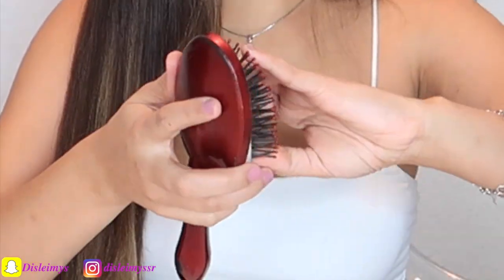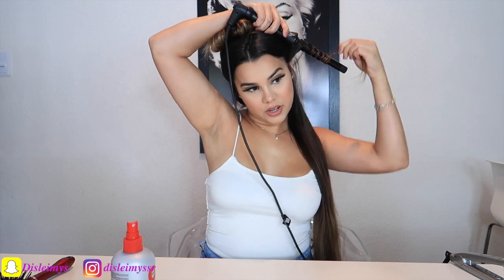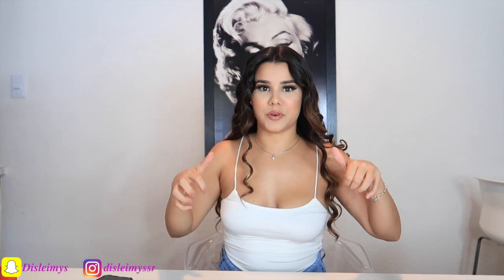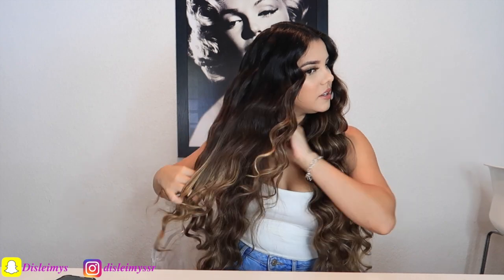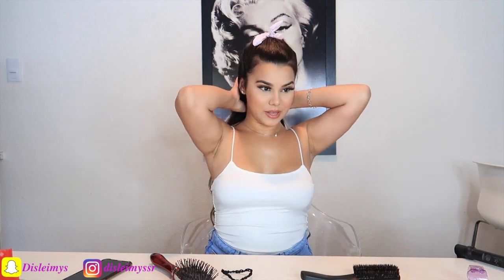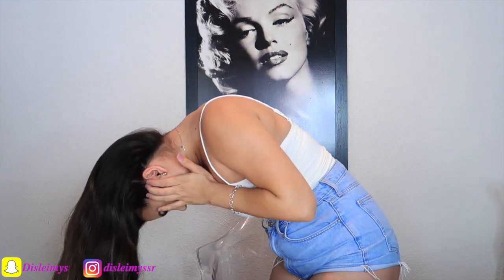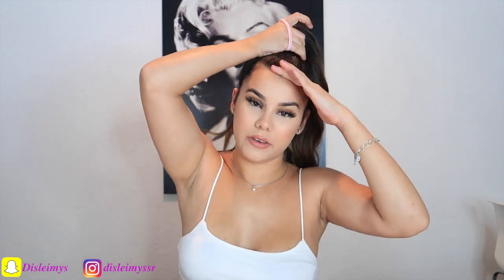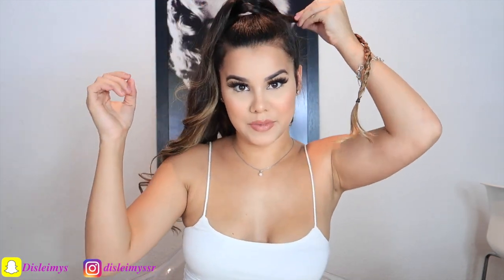EASY 1 MINUTE EVERYDAY UPDO HAIRSTYLES !! FOR LONG HAIR!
i loveeeeee youuuuu so much!

SKINNY SERUM
DOVE SHAMPOO
DOVE CONDITIONER

DISLEIMYS SNAPCHAT: disleimys
DISLEIMYS TWITTER: disleimysrivero